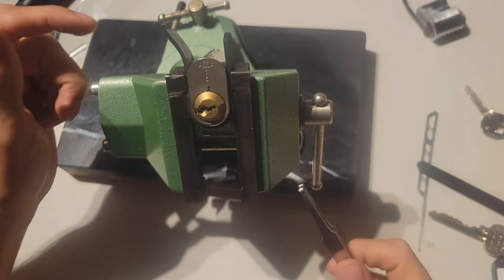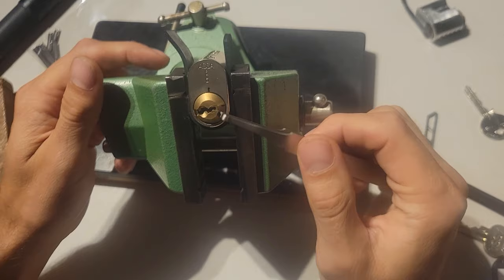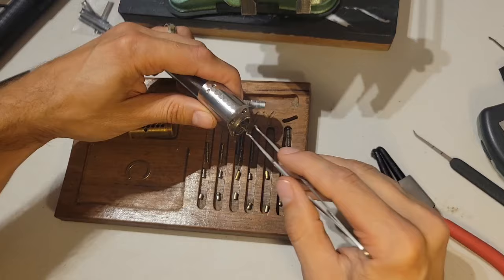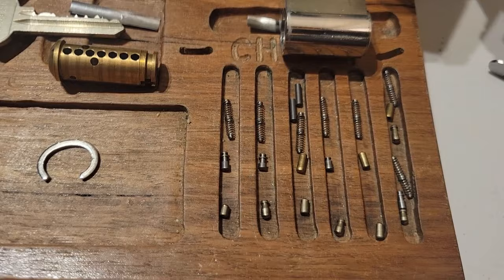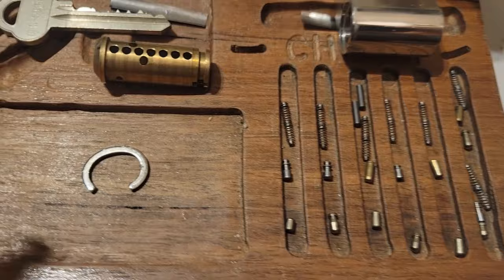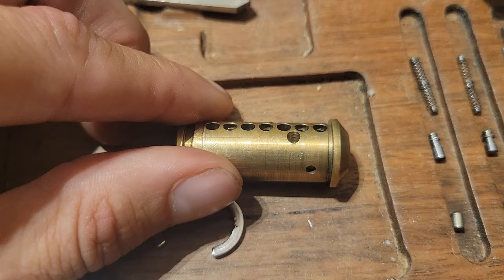Assa 700 pick and gut.